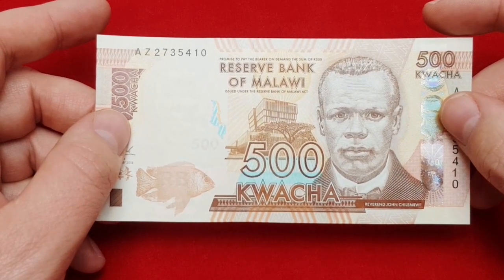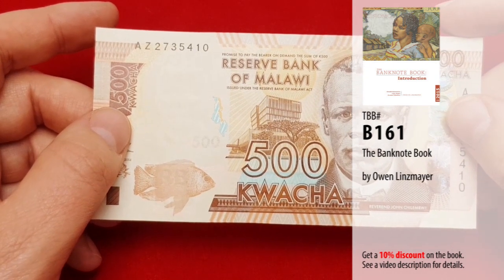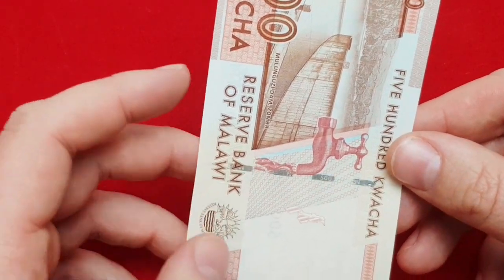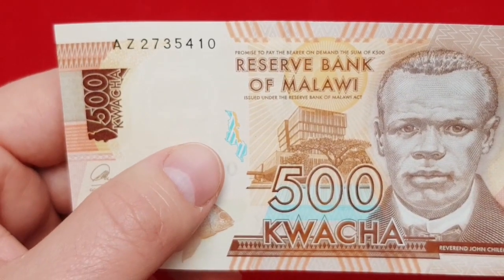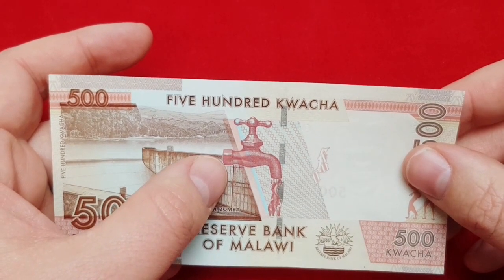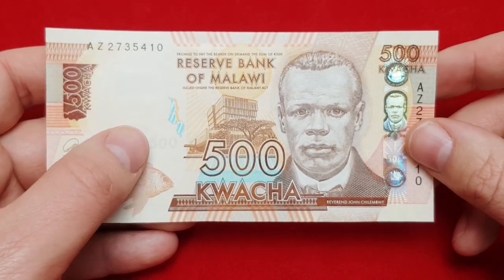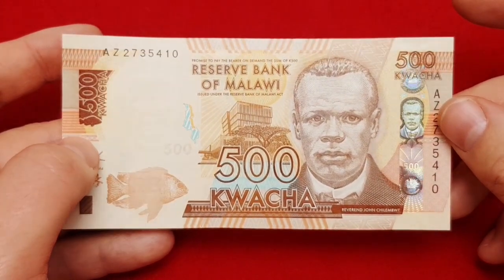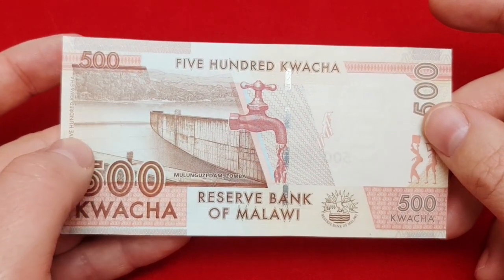BANKNOTE │ Malawi 500 kwacha 2014 │ Info, Description, Market Values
Welcome to video review of the Republic of Malawi 500 kwacha 2014 banknote. In this video I present you this interesting African banknote and bring you all important information about it. Also, I'm sharing my personal comments on the banknote design. So, in this video you can hear about this banknote general info, description, market values, etc.

ˇˇˇˇˇˇˇˇˇˇˇˇˇˇˇˇˇˇˇˇˇˇ
Intro: Marc-Antoine Charpentier, Te Deum, Prelude by SoundLufts.